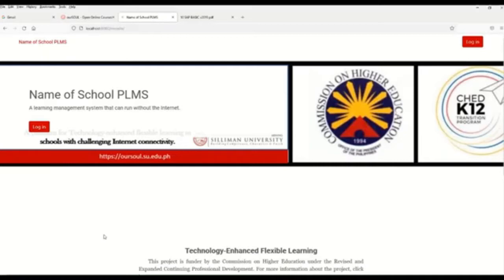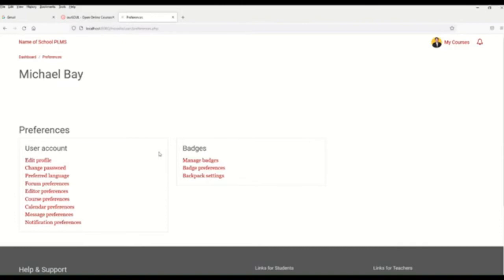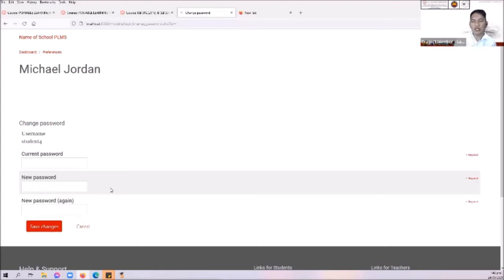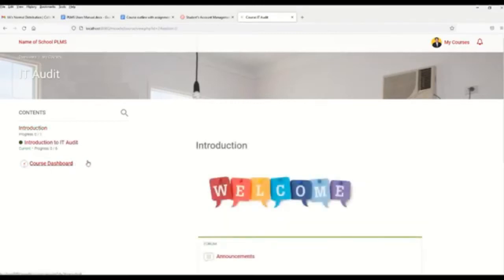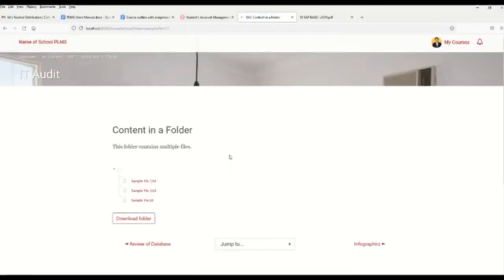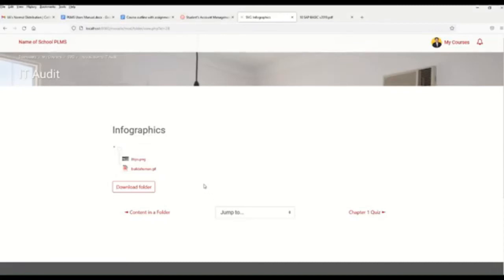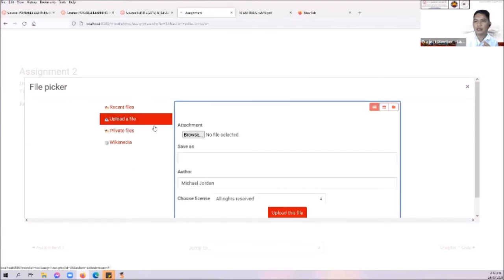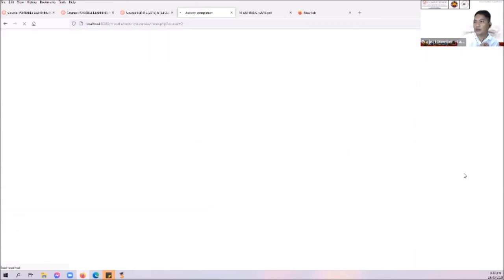PLMS - Student's Account Management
Portable Learning Management System - Student's Account Management

00:00 - Introduction
00:18 - Logging in Using a Student Account
08:38 - Editing a profile
14:34 - Viewing and Downloading Course Contents
27:07 - Answering an Assignment (with or without attachments)
31:32 - Answering a Quiz
34:03 - Viewing Activity Completion